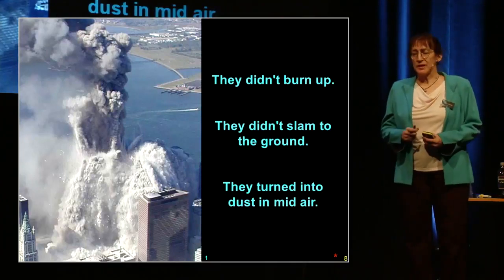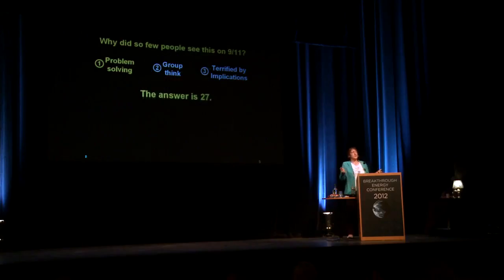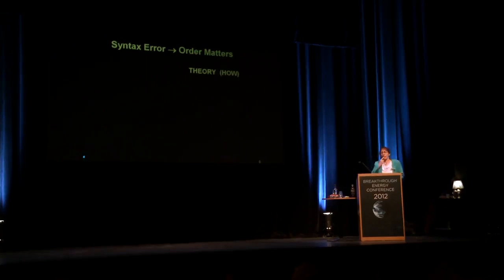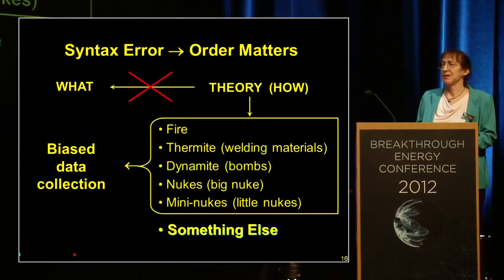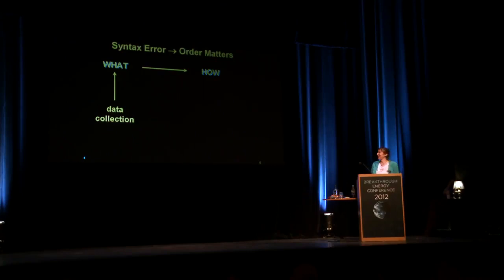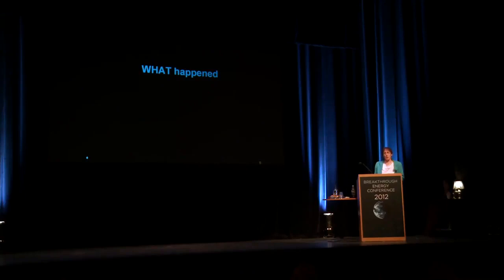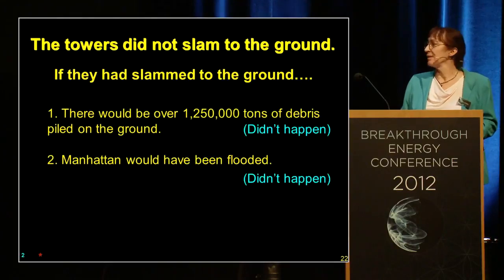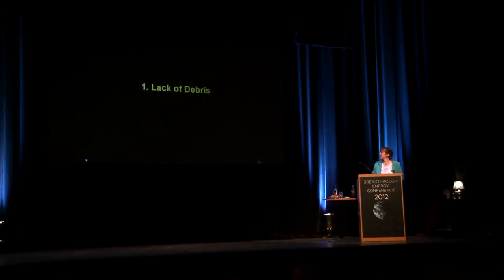Dr Judy Wood - what happened to the twin towers on 11 September 2001 ? (911) in New York, USA.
Where Did the Towers Go? Evidence of Directed Free-energy Technology on 9/11
This book is a forensic analysis of what effectively is a crime scene. Ground Zero and the surrounding areas were photographed countless thousands of times, yet no one really assessed all of the phenomena found in these photographs. What is presented in this book is not a theory and it is not speculation. It is evidence. It is the body of empirical evidence that must be explained in order to determine what happened at Ground Zero. Anyone declaring who did what or how they did it before they have determined what was done is merely promoting either speculation or propaganda. The popular chant, "9/11 was an inside job," is, scientifically speaking, no different from the chant that "19 bad guys with box cutters did it." Neither one is the result of a scientific investigation supported by evidence that would be admissible in court. Neither identifies what crime was committed or how it was committed. The order of crime solving is to determine 1) WHAT happened, then 2) HOW it happened (e.g., what weapon), then 3) WHO did it. And only then can we address 4) WHY they did it (i.e. motive). Let us remember what is required to (legally) convict someone of a crime. You cannot convict someone of a crime based on belief. You cannot convict someone of a crime if you don't even know what crime to charge them with. If you accuse someone of murder using a gun, you'd better be sure the body has a bullet hole in it. Yet, before noon on 9/11/01, we were told who did it, how they did it, and why they did it (they hate us for our freedoms); before any investigation had been conducted to determine what had even been done. Many people have speculated as to who committed the crimes of 9/11 and/or how they did so. But without addressing what happened, speculation of this kind is nothing more than conspiracy theory. Judy Wood's research is not speculation. It is a forensic investigation of what happened to the WTC complex on 9/11.
 About Judy Wood

Dr. Judy D. Wood is a former professor of mechanical engineering with research interests in experimental stress analysis, structural mechanics, optical methods, deformation analysis, and the materials characterization of biomaterials and composite materials. She is a member of the Society for Experimental Mechanics (SEM), co-founded SEM’s Biological Systems and Materials Division, and has served on the SEM Composite Materials Technical Division. Dr. Wood received her B.S. (Civil Engineering, 1981) (Structural Engineering), M.S. Engineering Mechanics (Applied Physics), 1983), and Ph.D. (Materials Engineering Science, 1992).

Dr. Wood started to question the events of 9/11 on that same day when what she saw and heard on television was contradictory and appeared to violate the laws of physics. Since that day she has used her knowledge of engineering mechanics to prove that the collapse of the World Trade Center twin towers could not have happened as the American public was told. In this interview, Judy Wood talks about her book “Where Did the Towers Go?”

Uploaded to You Tube on  Sunday 23 April 2023